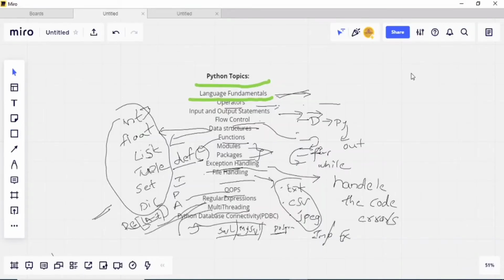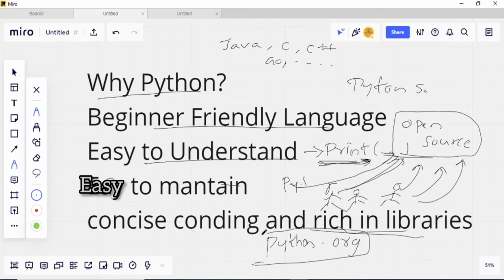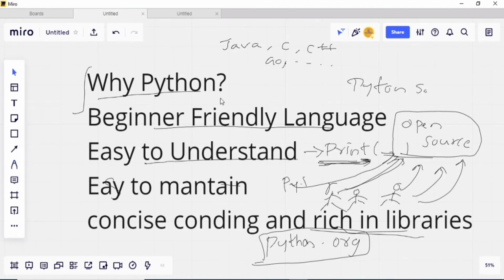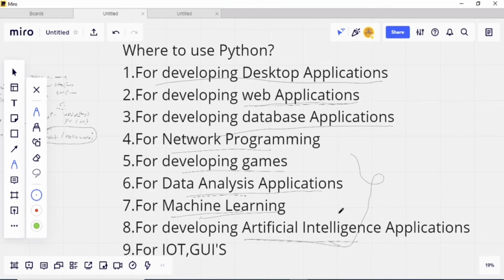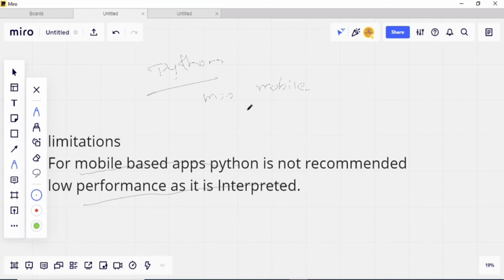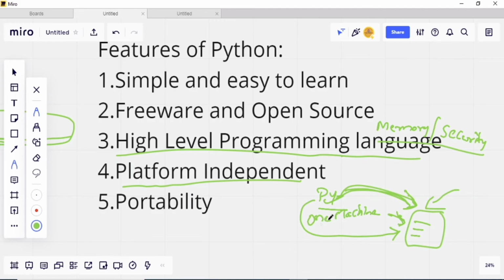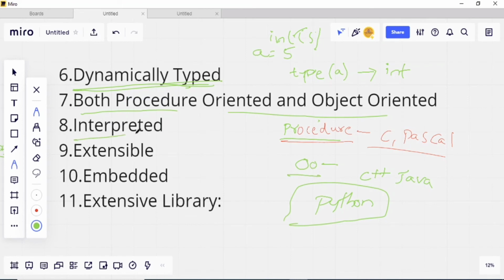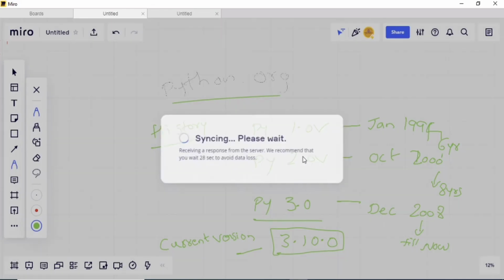Python Fundamentals | Python Tutorial | Codeshishya | 01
We cover fundamentals, history, features limitations of Python.